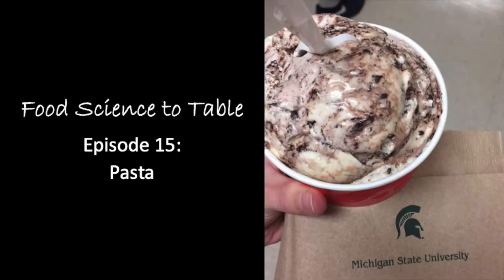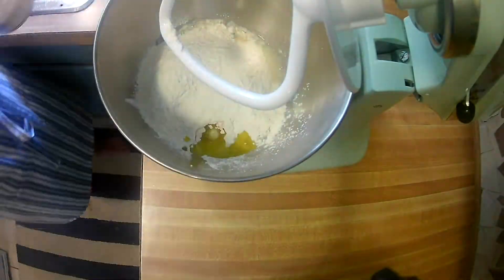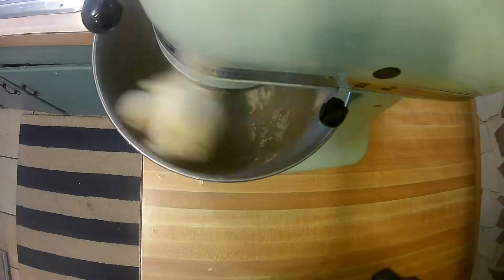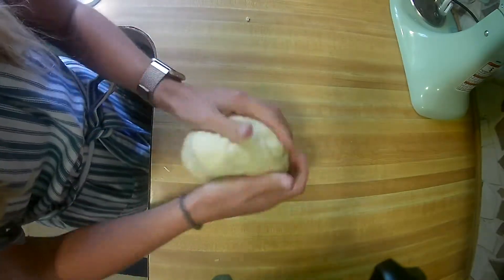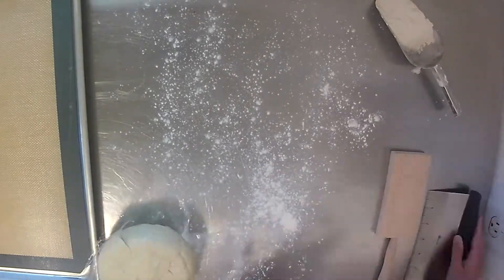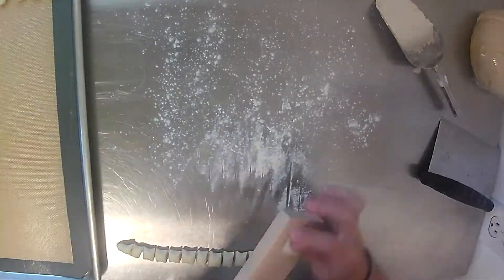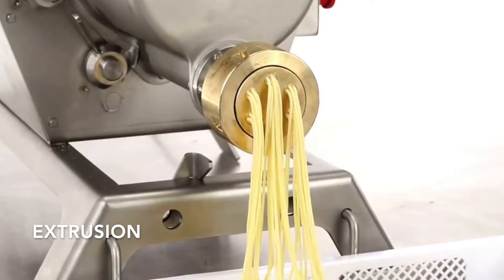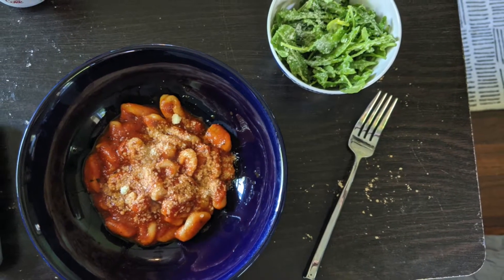Food Science to Table Episode 15 Pasta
To wrap up our Food Science to Table videos for the summer, we learn about how pasta is made. Check back in the fall to catch our next series of videos on food processing, technology, and safety topics!

To see how pasta is made in commercial food processing facilities and to see an extruder in action, check out the How It’s Made video below.